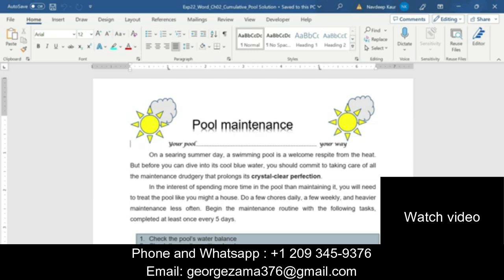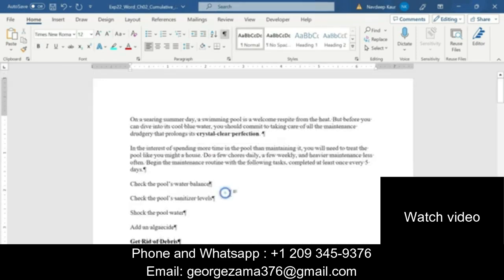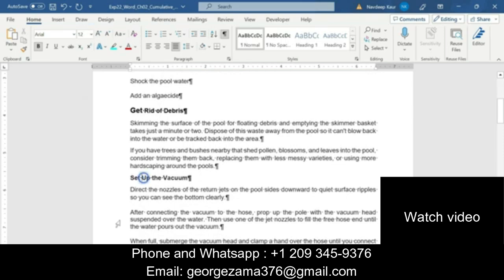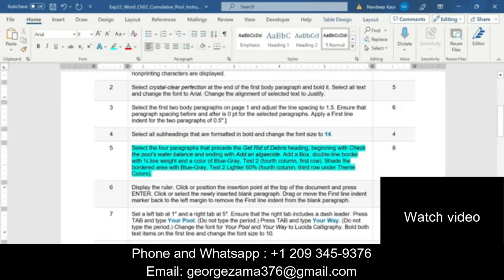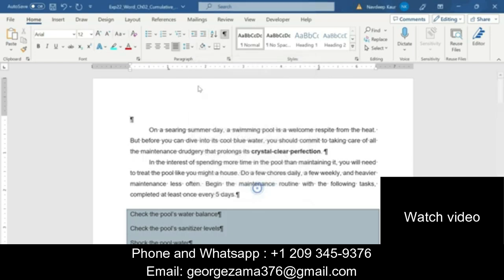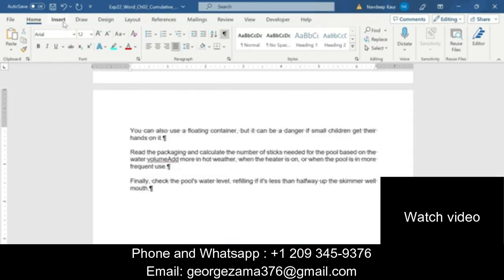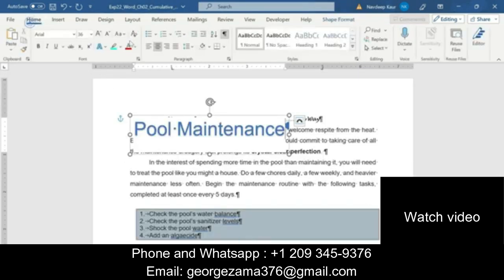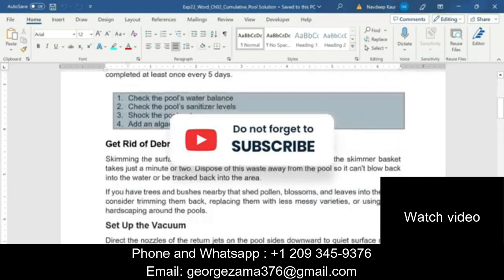Exp22_Word_Ch02_Cumulative_Pool | Word Chapter 2 Cumulative - Pool Word Chapter 2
Exp22 Word Ch02 Cumulative Pool
Word Chapter 2 Cumulative - Pool